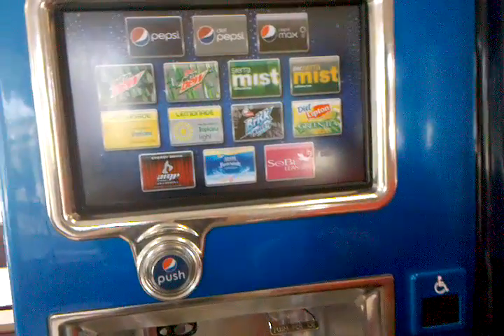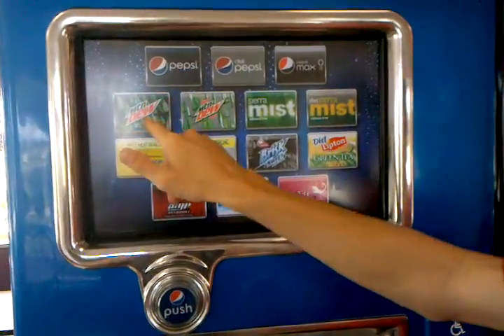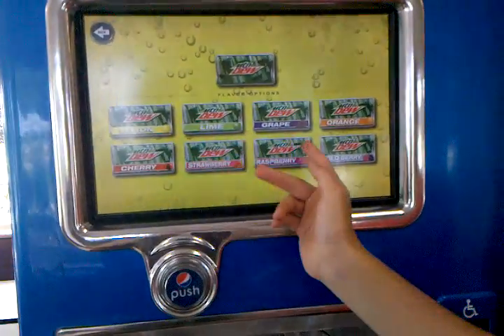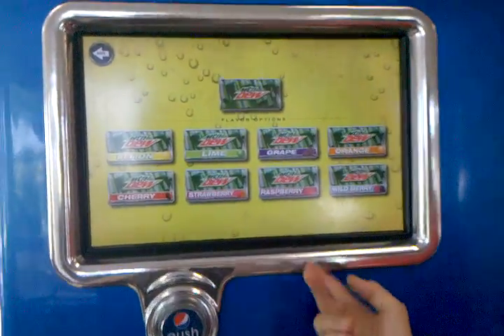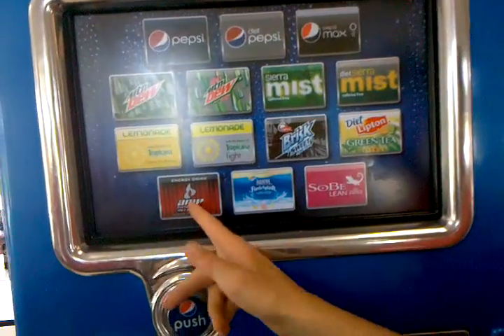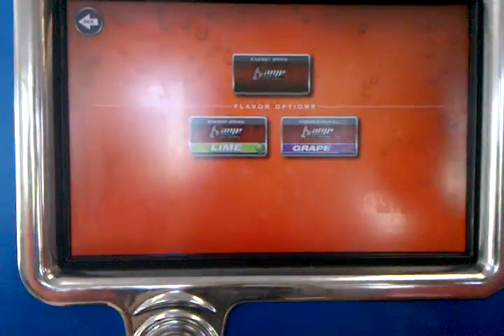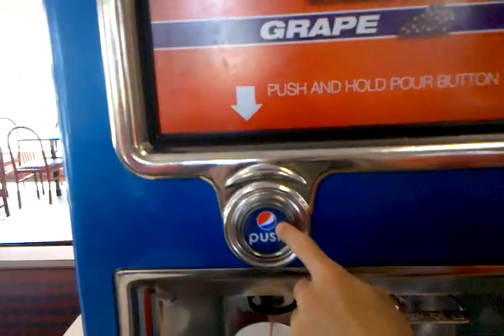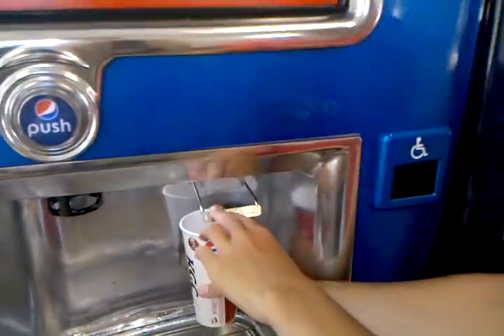The new soda fountain at KFC! AMAZING!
amazing, just amazing